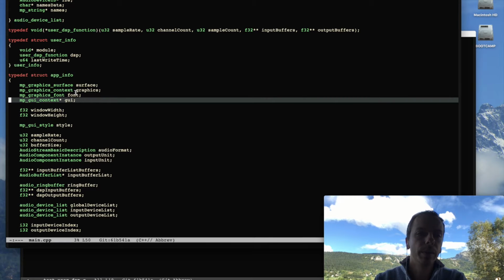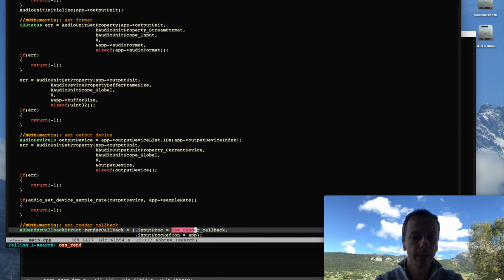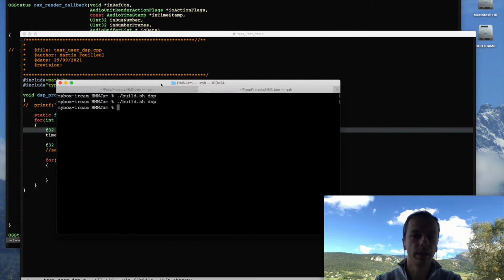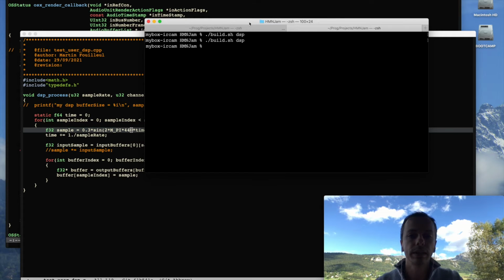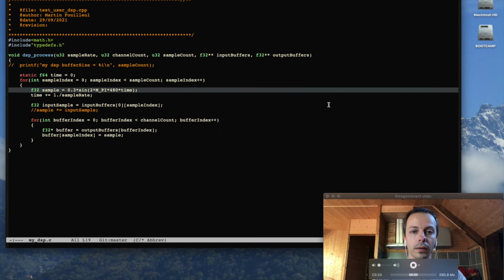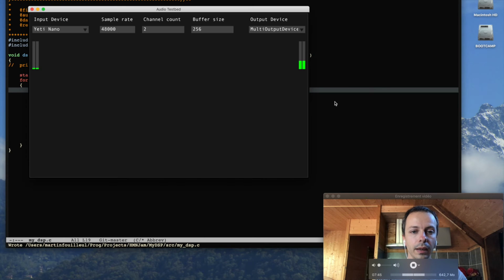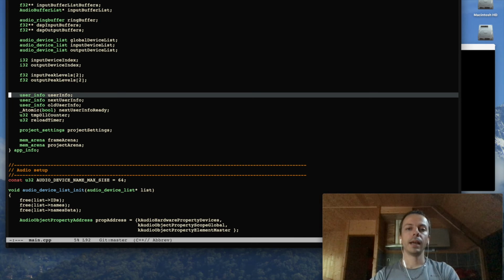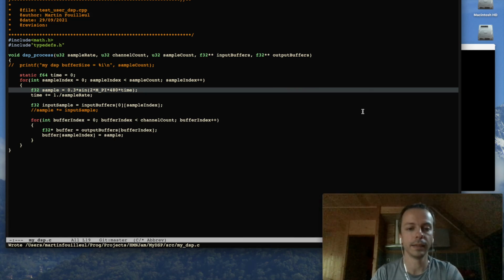HMN Wheel Reinvention Jam Day3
Day 3 of my HMN Wheel Reinvention Jam project:
- Hot code reloading
- Simple project settings
- Seamless code reloading without stopping the audio